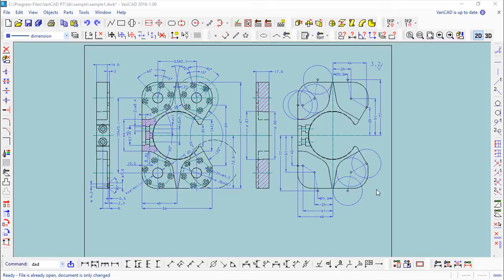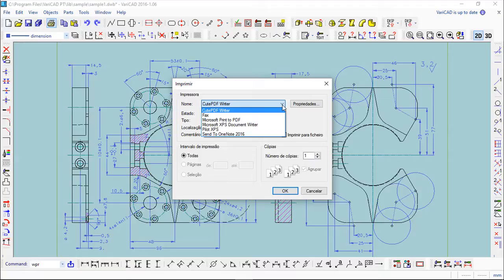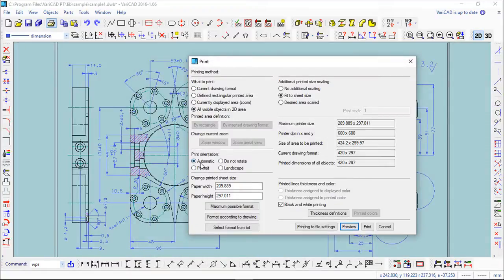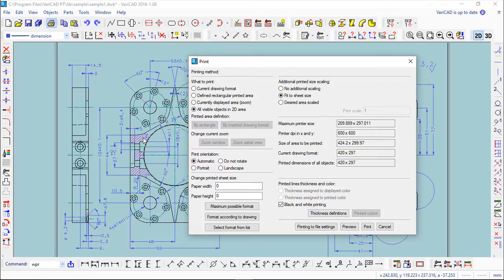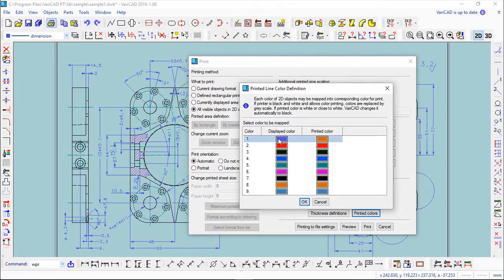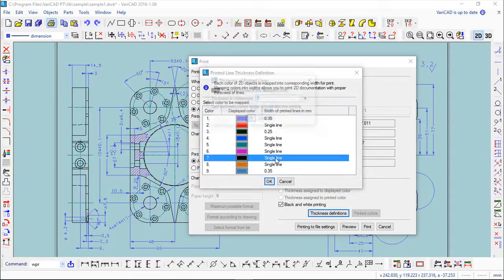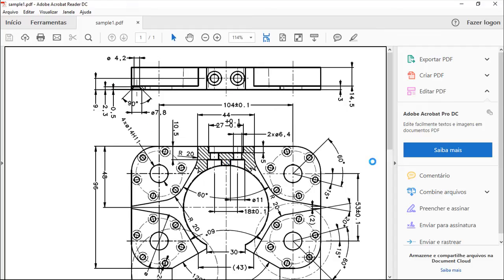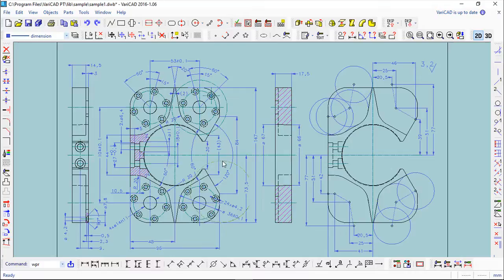VariCAD 2016 English - Lesson 24/49 - Printing